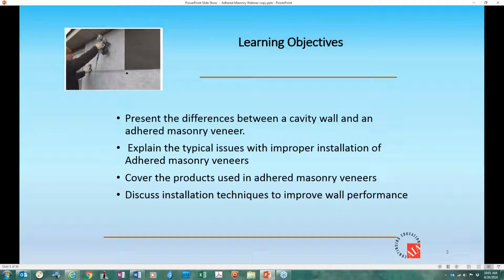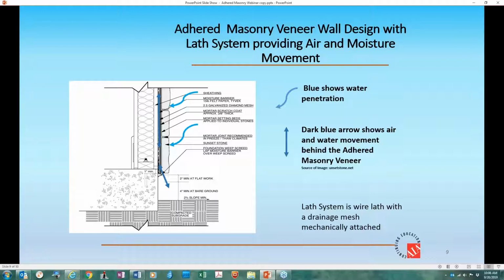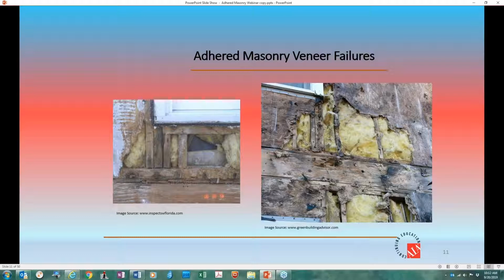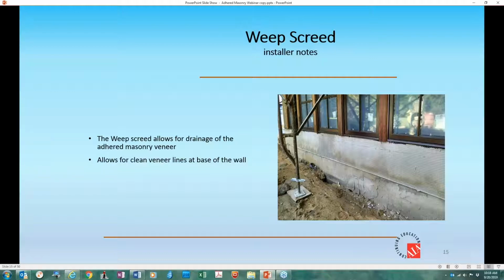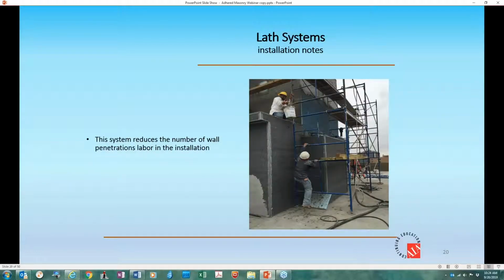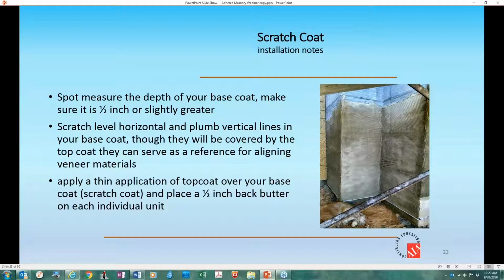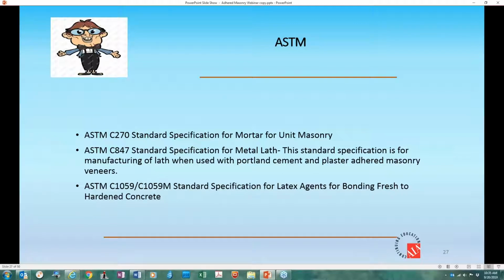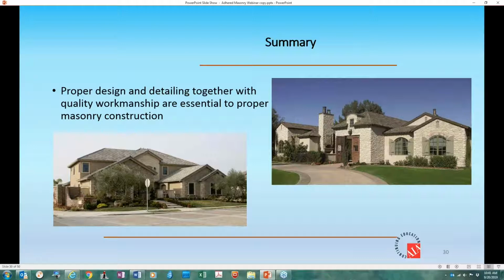Designing Adhered Masonry Veneer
This webinar will highlight the differences between a cavity wall and an adhered masonry veneer, explain the typical issues with improper installation of adhered masonry veneers, cover the products used in adhered masonry veneers, and discuss installation techniques to improve wall performance.